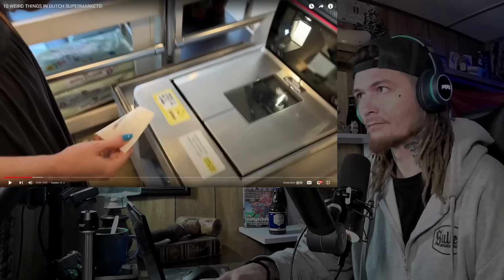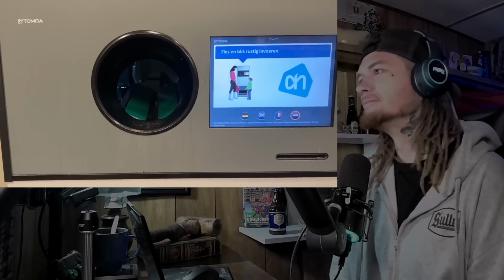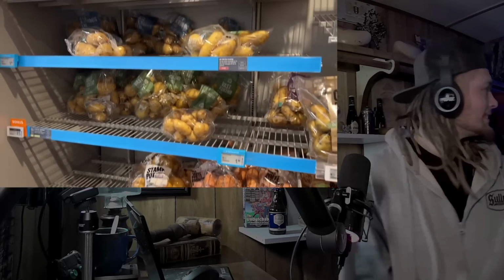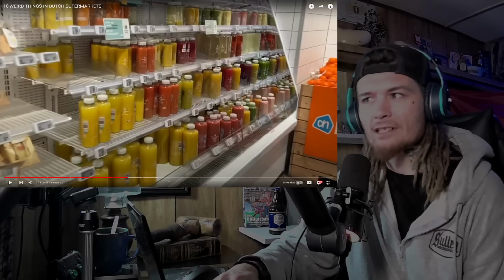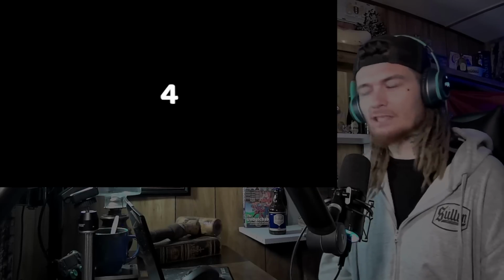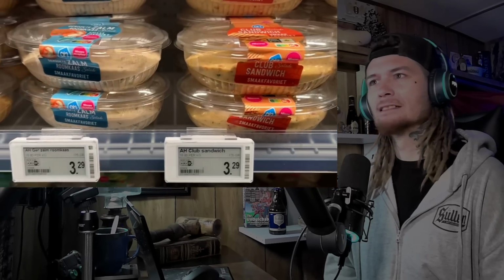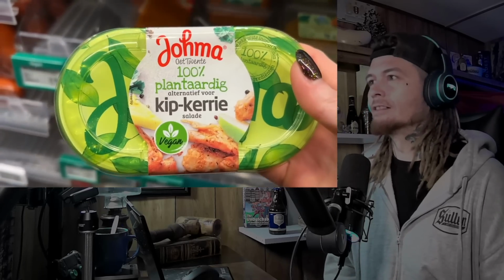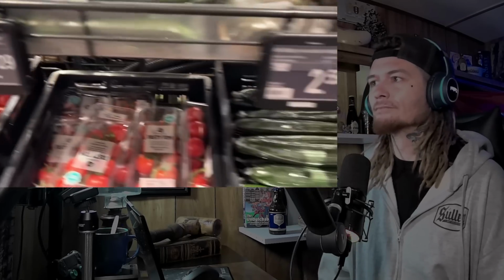American Reacts to 10 WEIRD THINGS IN DUTCH SUPERMARKETS!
American Guy Reacts to 10 WEIRD THINGS IN DUTCH SUPERMARKETS!

Want 100$? We'll both earn 100$ when you join Chime and recieve a qualifying direct deposit! Check it out here!

Having a successful YouTube channel takes a lot of time and energy. I use TubeBuddy because it helps save time and gives me the insight I need in order to properly optimize my videos.